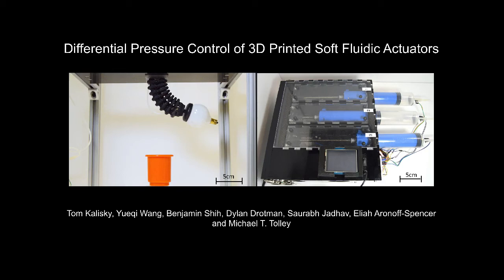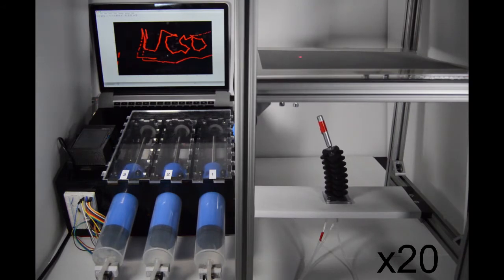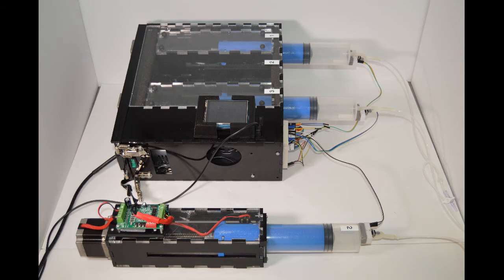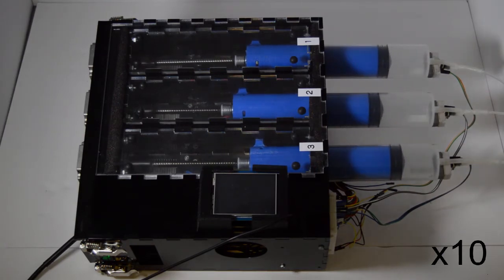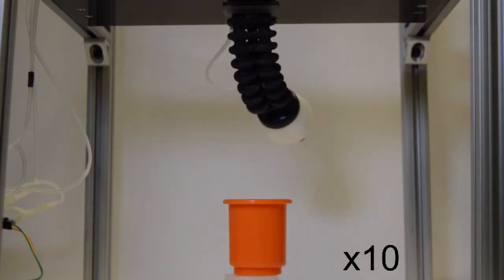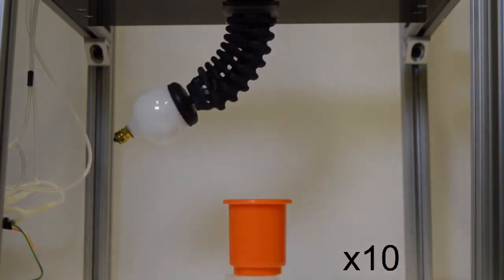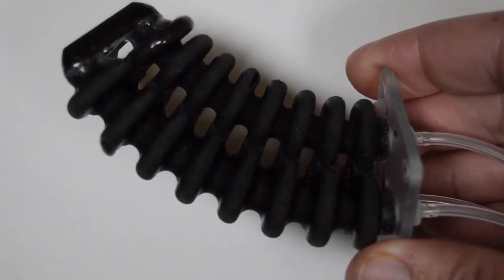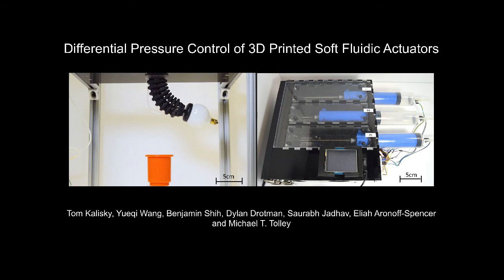Differential Pressure Control of 3D Printed Soft Fluidic Actuators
by Tom Kalisky, Yueqi Wang, Benjamin Shih, Dylan Drotman, Saurabh Jadhav, Eliah Aronoff-Spencer and Michael T. Tolley

From the University of California, San Diego, 9500 Gilman Dr., La Jolla, CA, USA.

Presented at the 2017 IEEE/RSJ International Conference on Intelligent Robots and Systems (IROS 2017) in Vancouver, Canada, September 24–28, 2017.

bioinspired.eng.ucsd.edu